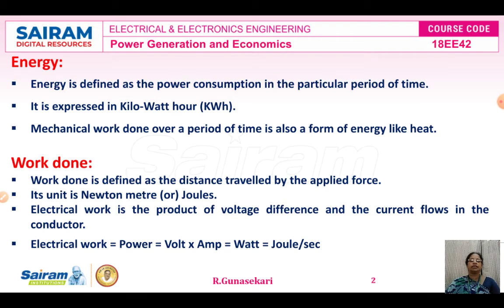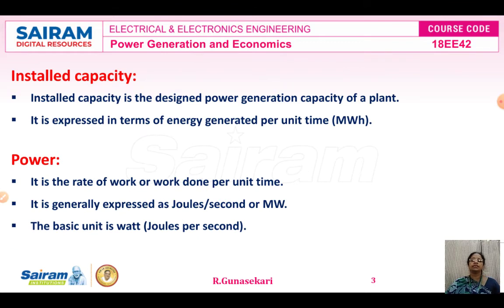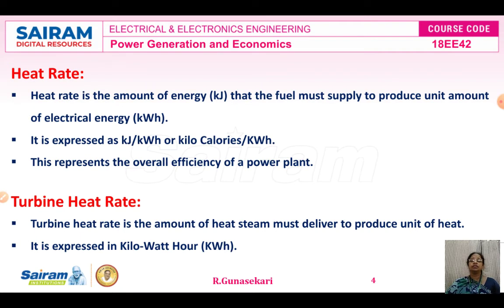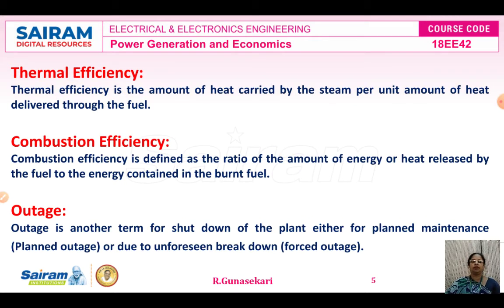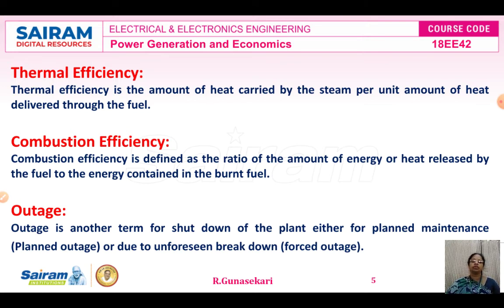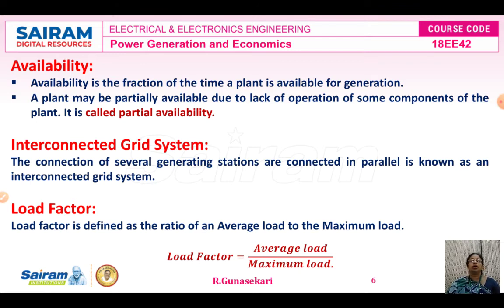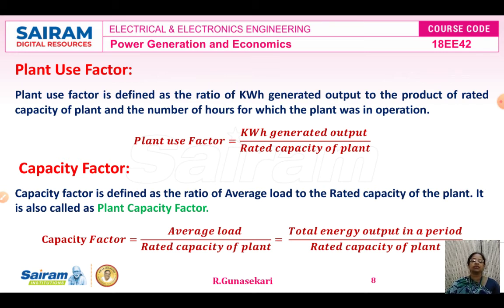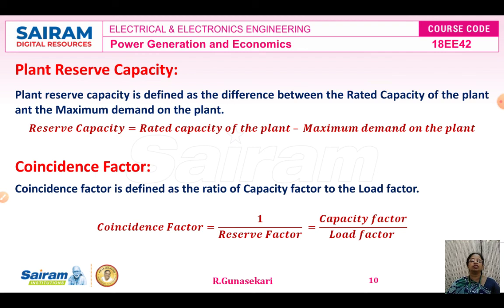Lecture Video5_18EE42_Module-5_Different terms considered for Power Plants_R.Gunasekari